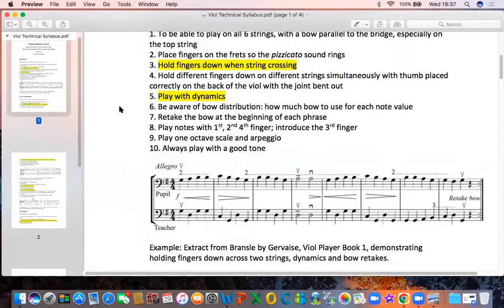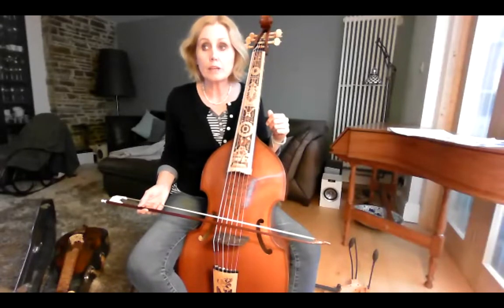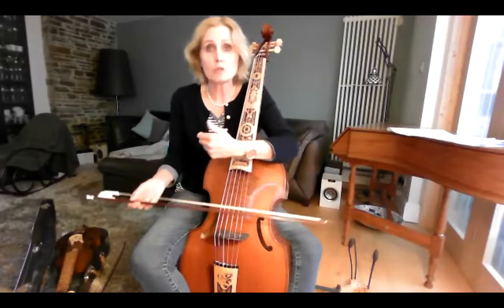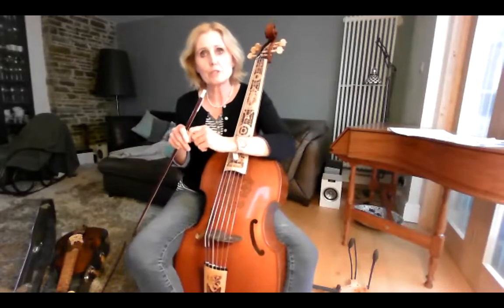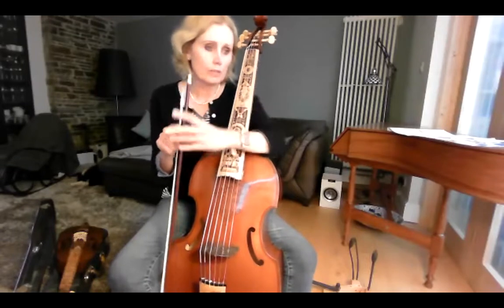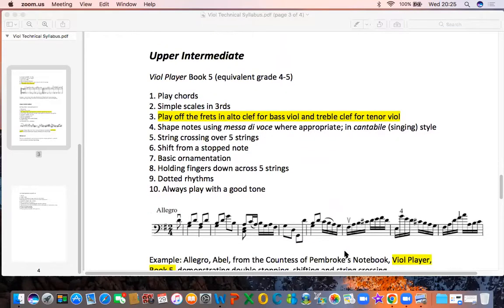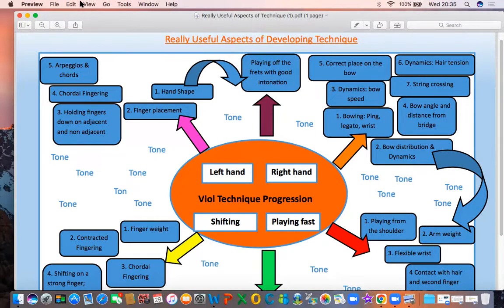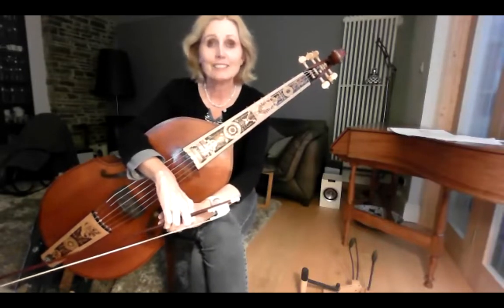Jacqui Robertson-Wade: Technique Checker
A methodical approach to viol playing based on Jaqcui's many years of teaching. Meeting session on 29th June 2022.